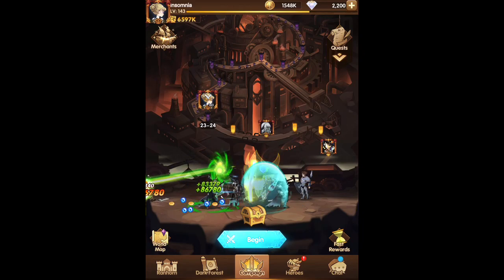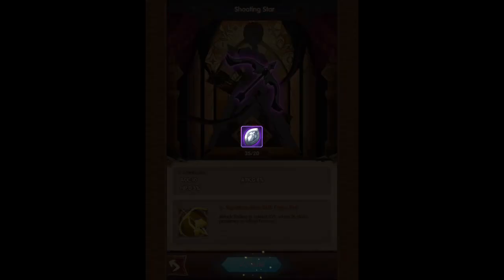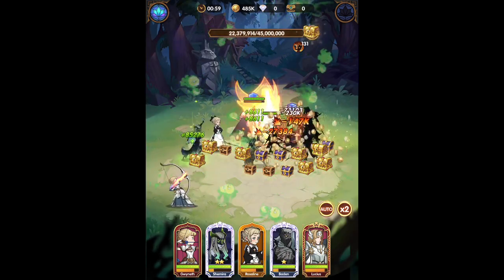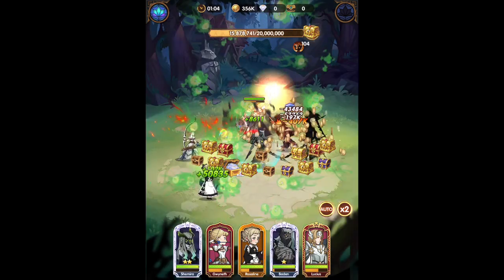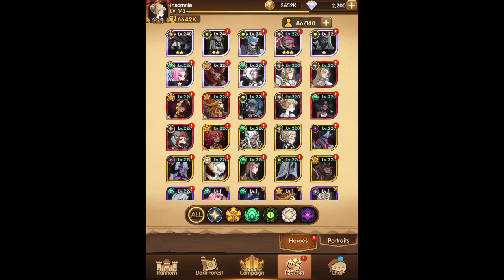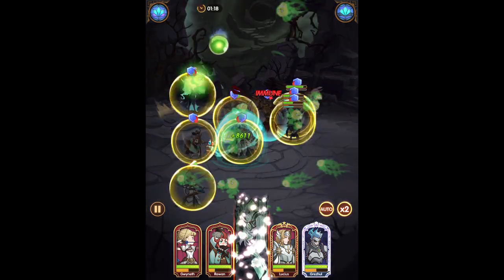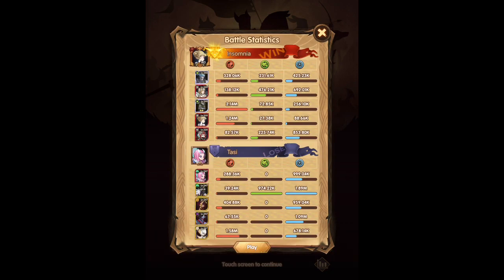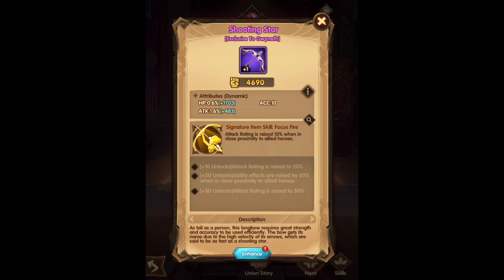[AFK ARENA] Finally a Mythic Gwyneth! Let’s see her DAMAGE!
Finally a Mythic Gwyneth! Let’s see her DAMAGE with signature item unlocked!